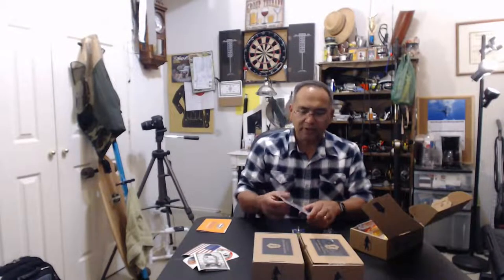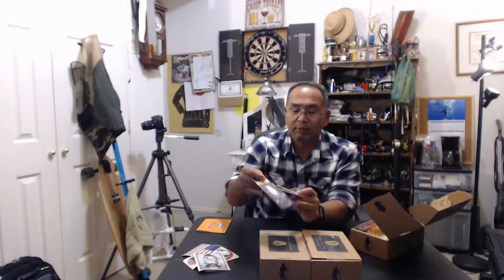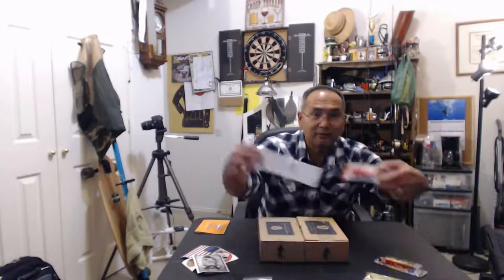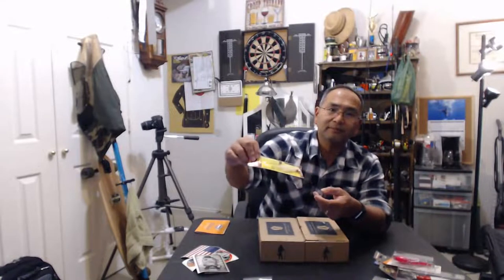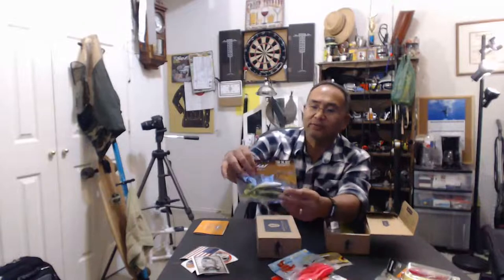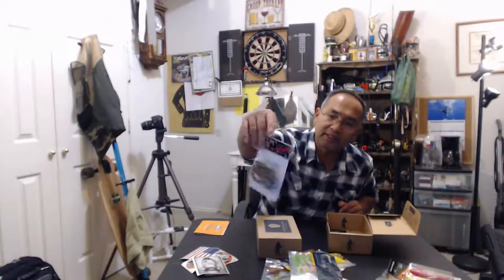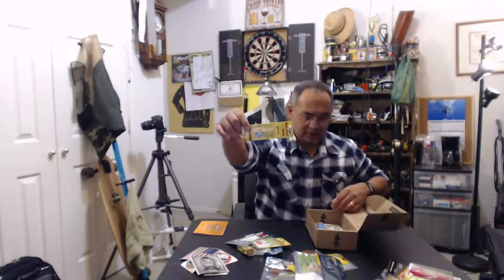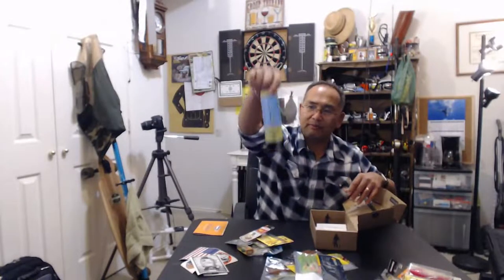Mystery Tackle Box - Un-Boxing Do Over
Received a Mystery Tackle Box six-month subscription last Christmas. Held off on opening them till today.

Opened them and provided details of the contents and thoughts on using them in the upcoming months. But, audio dropped, so had to do a do over.

Since the boxes were opened, decided to summarize the contents based on how we grouped them – saltwater, crank baits, and ice fishing gear…etc.

Please bear with us on the audio, had to use the webcam microphone instead of the USB microphone we normally use.

Also, check back as we try some of the lures in the upcoming months and post about them! ###
Gear Used
Fly Rods:

9' 6wt TFO Pro II

9' 6wt TFO Pro II
6/7wt Echo Ion Fly Reel
OPST Commando Head 225 grain
100'-15lbs M-Maximum Catch Coated Running Line

Slab and Jig Rigs Material:
30lbs Trilene Mono
20lbs Trilene Mono

1/80 oz Jig Fly Hook

LLLL